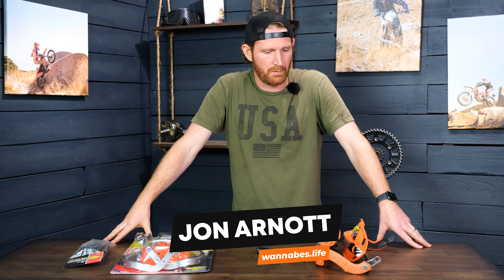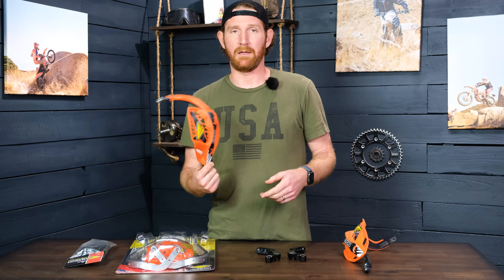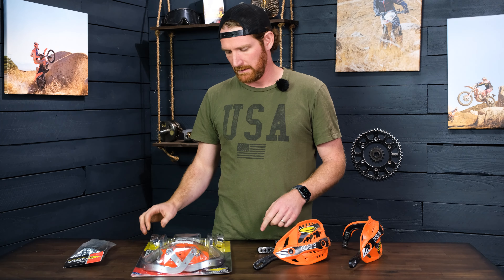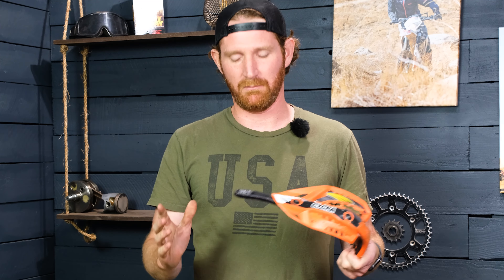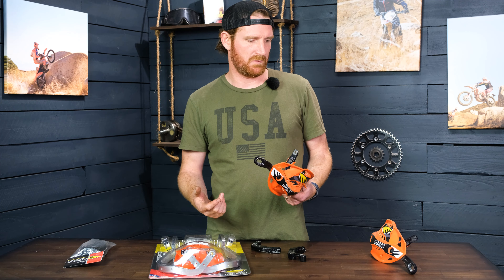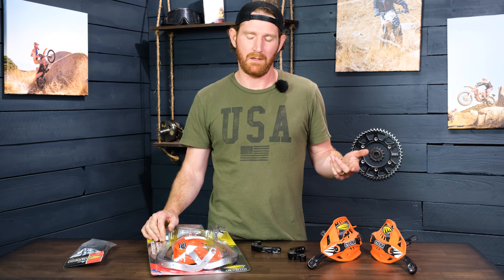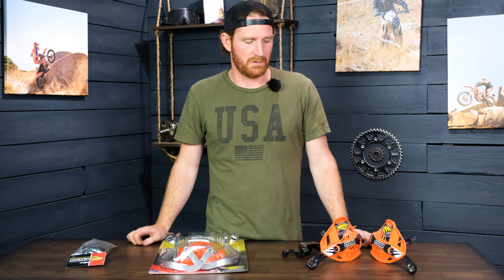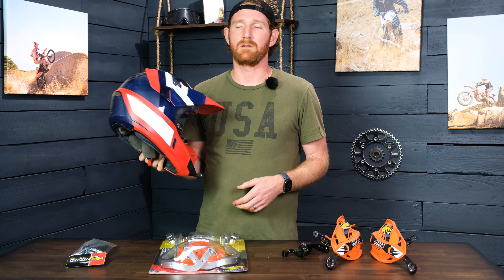Cycra ProBend Wrap Around Hand Guard Review | HCM CRM Closed Hand Guards With Handlebar Mount Clamp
Check out our line of helmet chin mounts for action cameras

When it comes to setting up your dirtbike for hard enduro riding there are countless accessories that come to mind. Not the least of which is the hand guards that you'll want to have installed when you inevitably crash. Hand guards are invaluable for saving your knuckles and fingers but also your levers and any other equipment that you may have mounted on our handlebars. In particular, we like the Cycra brand ProBend closed or wrap-around handguards. Cycra makes two different styles of ProBend wrap-around guards known as the CRM and HCM models. The CRM model clamps around the neck of the handlebars whereas the HCM model comes with a special mount that replaces the handlebar mount caps. They also have different styles of plastic guards that are not cross-compatible. Depending on your preference and the handlebars that you are looking to install these wrap-around guards on, both of these guards have their advantages and disadvantages. You'll want to make sure you do your research on both of these models to make sure that you know the difference before you buy. Of course, we highly recommend the Cycra brand as they are incredibly sturdy and have served us very well. In this video, we will talk about our experience using these mounts and the difference between the HCM and CRM versions to help you with your buying decision.

Many thanks to our amazing video editor, who you should hire for your projects.